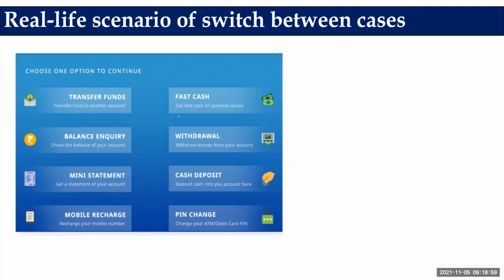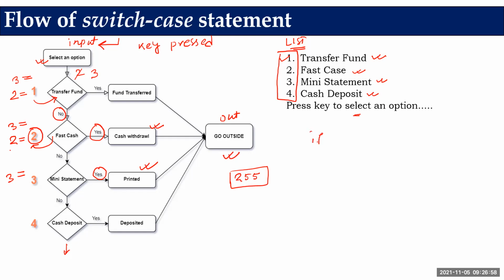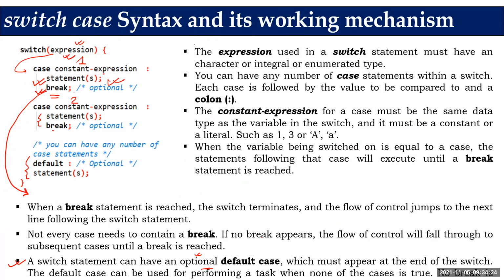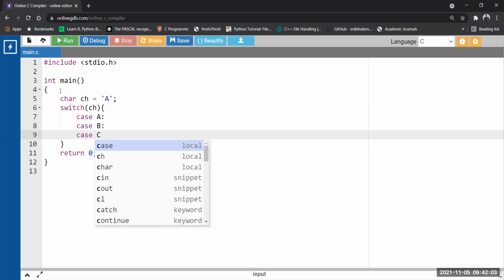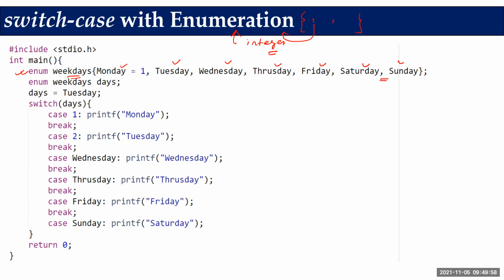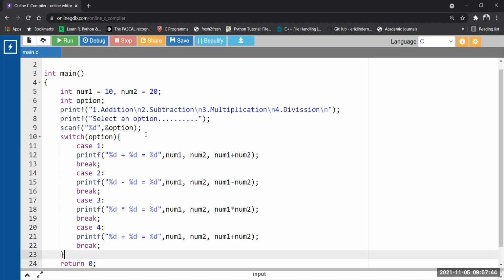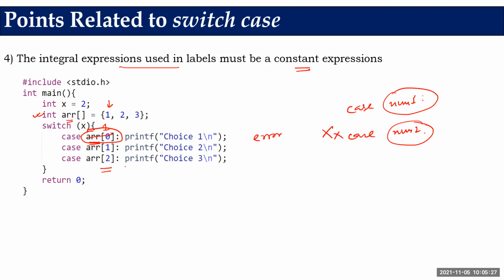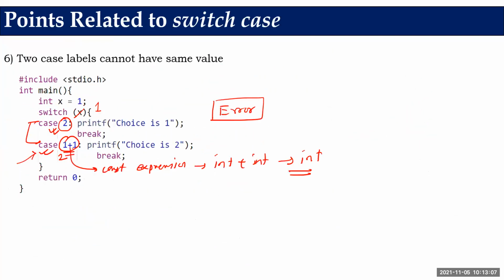Switch Case Statement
Switch case statements are a substitute for long if statements that compare a variable to several integral values. The switch statement is a multiway branch statement. It provides an easy way to dispatch execution to different parts of code based on the value of the expression. Switch is a control statement that allows a value to change control of execution.